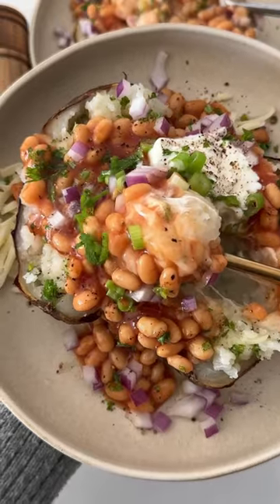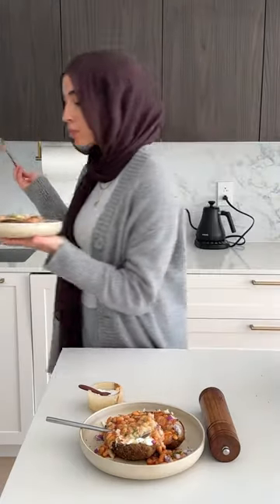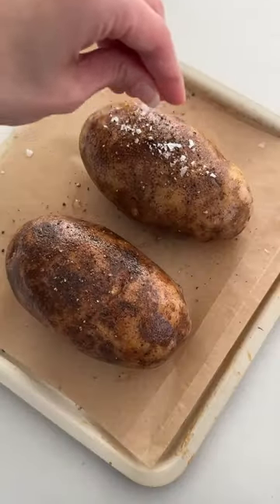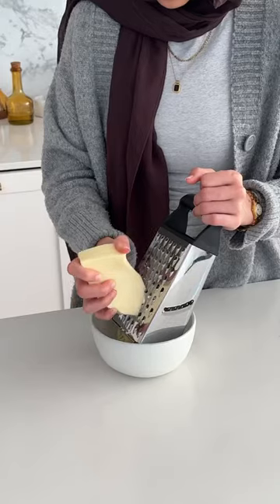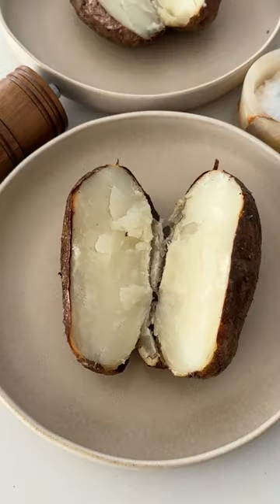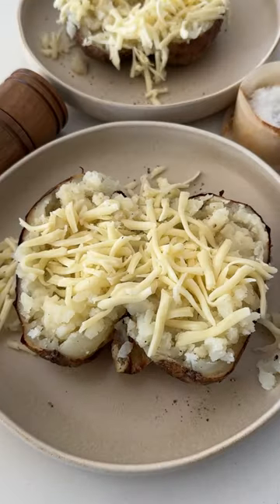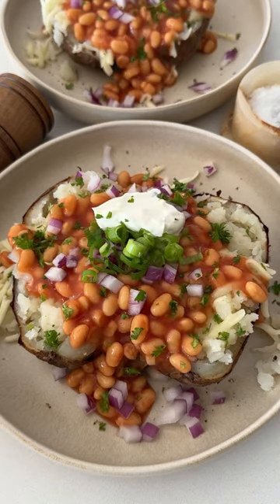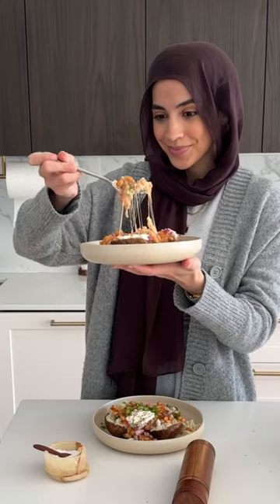Trying a JACKET potato for the first time!